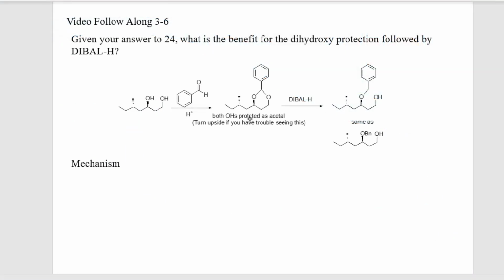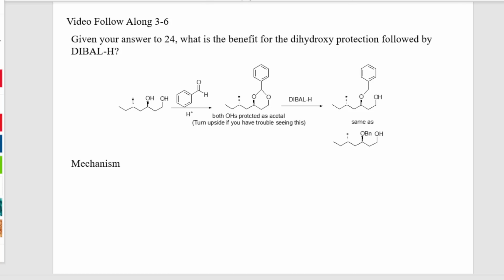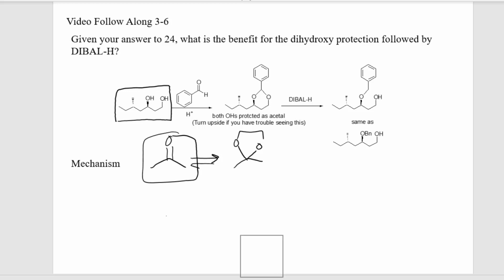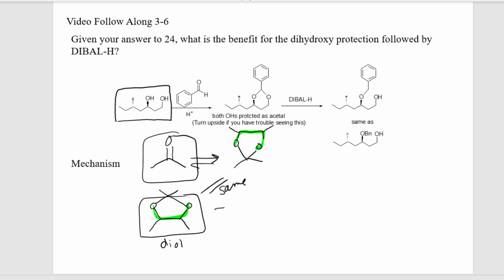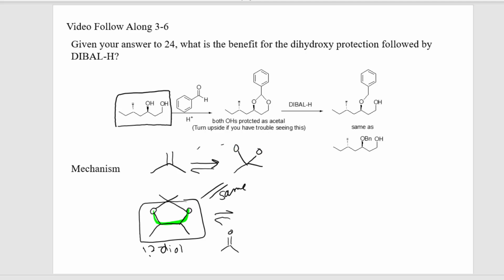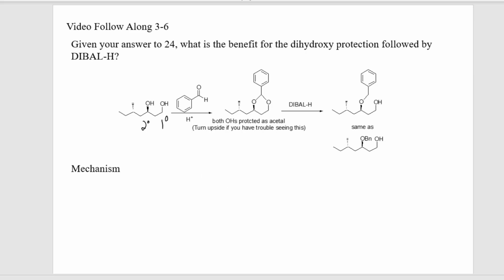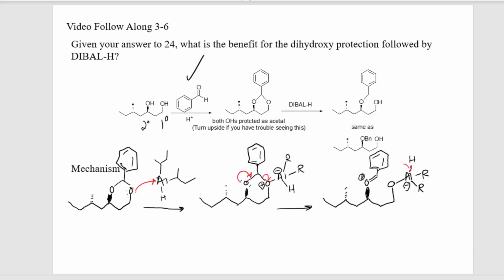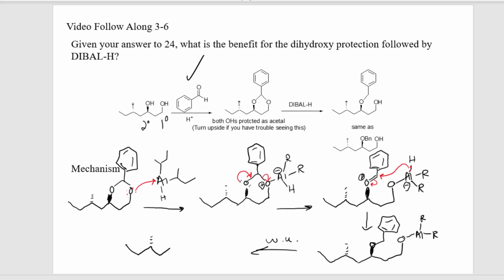Follow Along 3-6